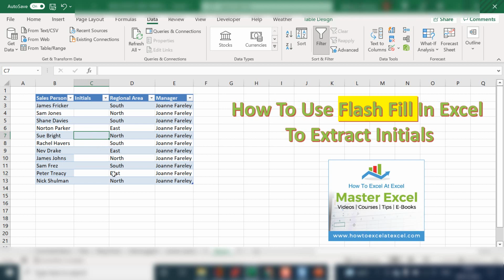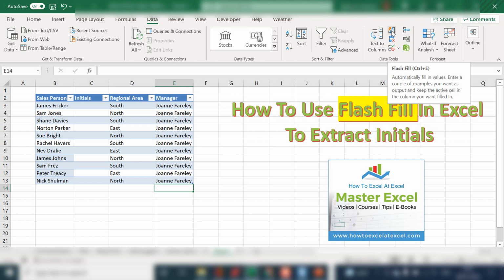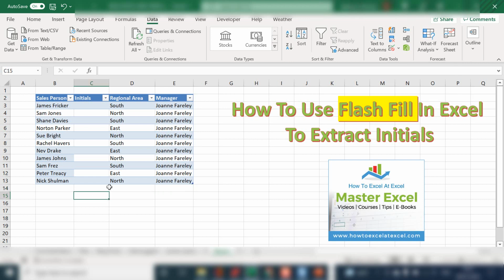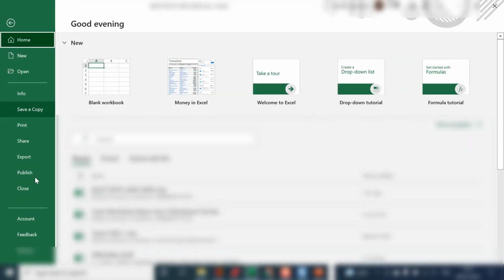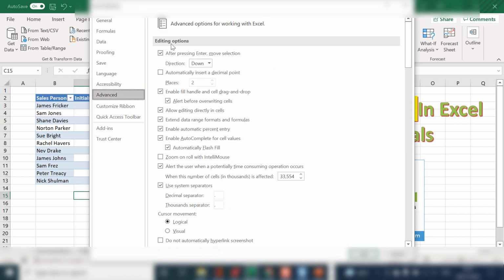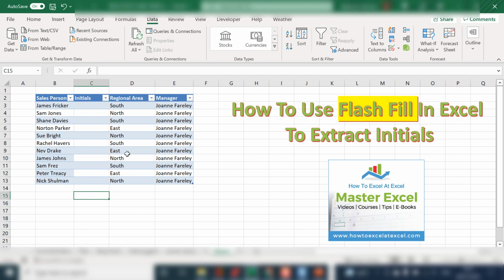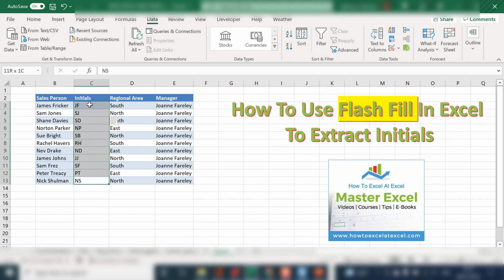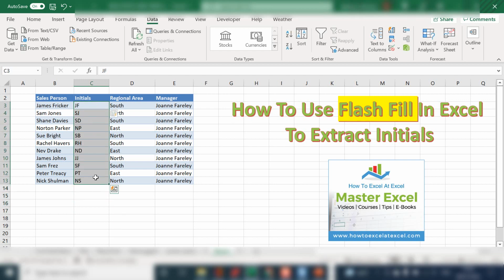Fill Series In Excel Quickly Using Flash Fill.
Today’s subject uses Flash Fill to fill a series in Excel Quickly.   If you work with data in Excel, you know that you often need to extract specific information from a column of data. For example, if you have a list of names with full first and last names and want to extract only the initials, you can use Flash Fill to do it quickly and easily. Not one formula insight. This particular video shows you how to use Flash Fill to extract initials from a list of names. Let’s get started!

𝐡𝐭𝐭𝐩://𝐰𝐰𝐰.𝐡𝐨𝐰𝐭𝐨𝐞𝐱𝐜𝐞𝐥𝐚𝐭𝐞𝐱𝐜𝐞𝐥.𝐜𝐨𝐦/𝐧𝐞𝐰𝐬𝐥𝐞𝐭𝐭𝐞𝐫-𝐬𝐢𝐠𝐧-𝐮𝐩/

👍𝐖𝐞𝐛𝐬𝐢𝐭𝐞 𝐡𝐭𝐭𝐩://𝐰𝐰𝐰.𝐡𝐨𝐰𝐭𝐨𝐞𝐱𝐜𝐞𝐥𝐚𝐭𝐞𝐱𝐜𝐞𝐥.𝐜𝐨𝐦
👍𝐓𝐰𝐢𝐭𝐭𝐞𝐫 𝐡𝐭𝐭𝐩𝐬://𝐭𝐰𝐢𝐭𝐭𝐞𝐫.𝐜𝐨𝐦/𝐡𝐨𝐰𝐭𝐨𝐞𝐱𝐜𝐞𝐥𝐚𝐭𝐞𝐱